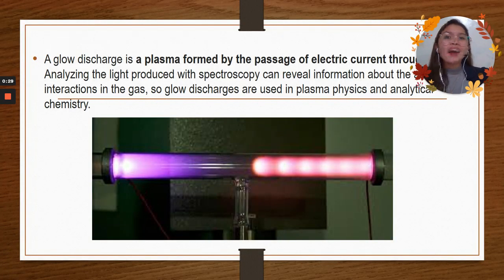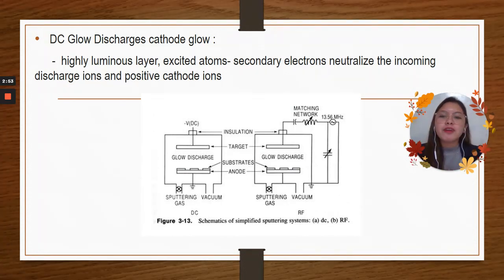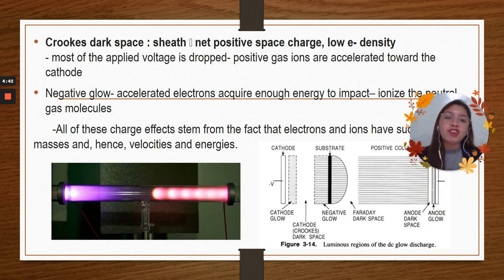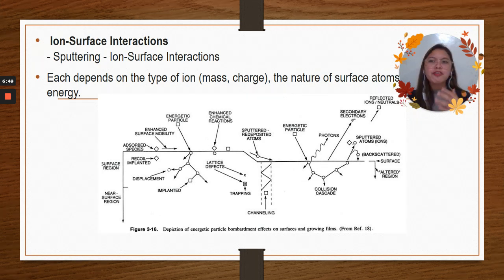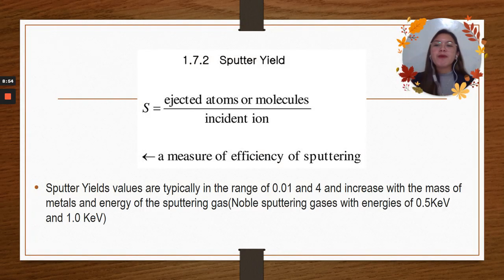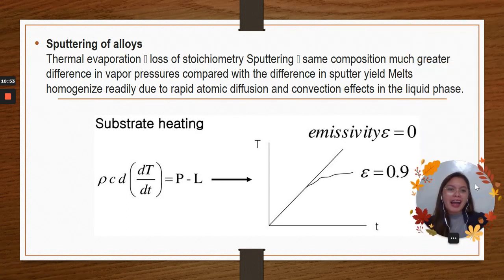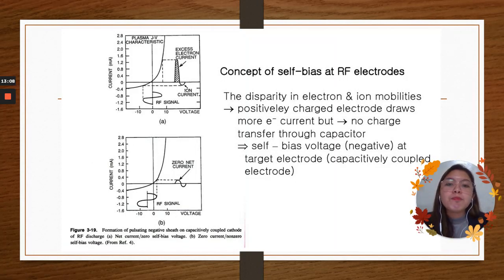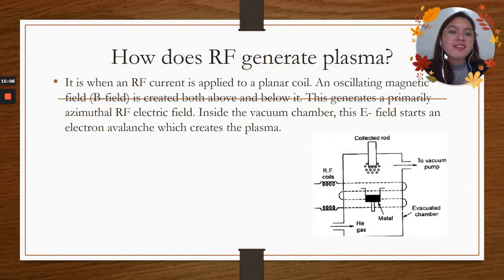GLOW DISCHARGES & PLASMA PowerPoint Slide Show GLOW DISCHARGES & PLASMA 30 November 2021